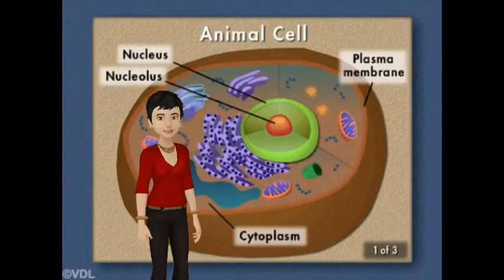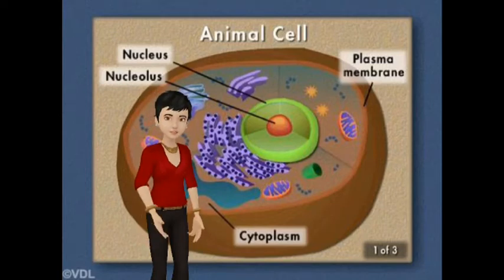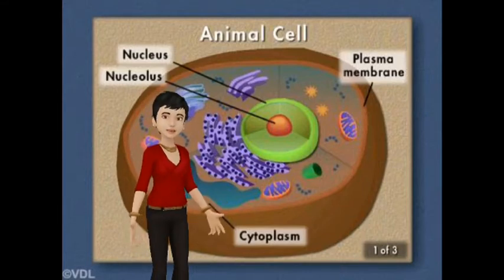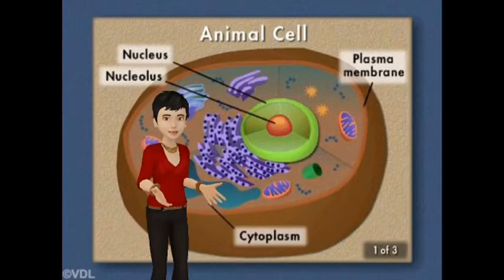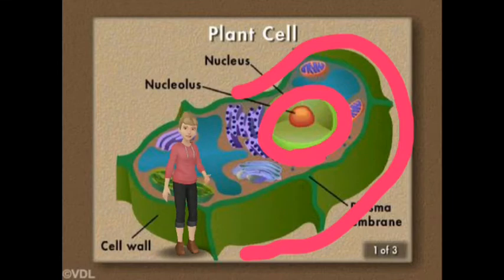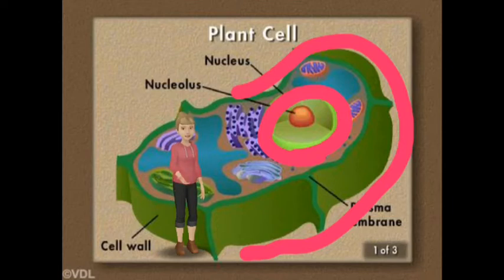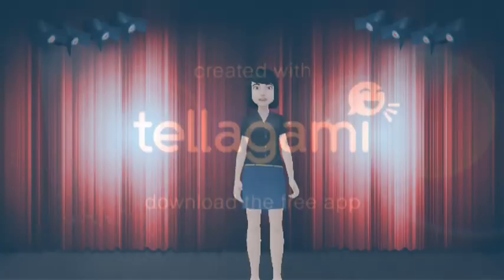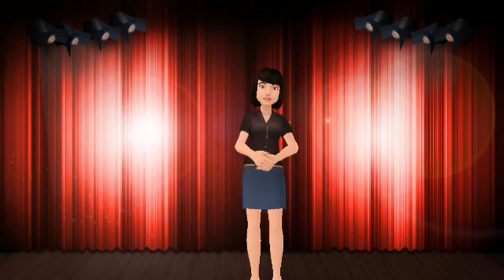Cell Video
description